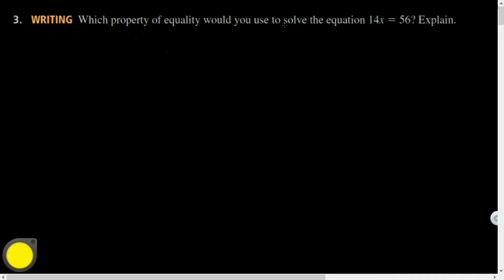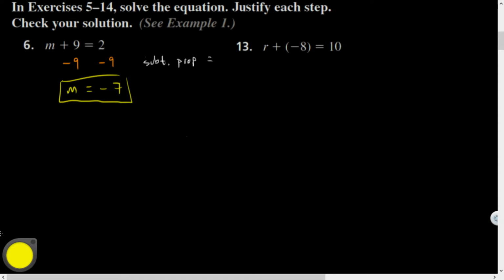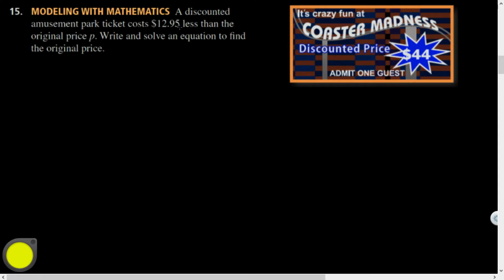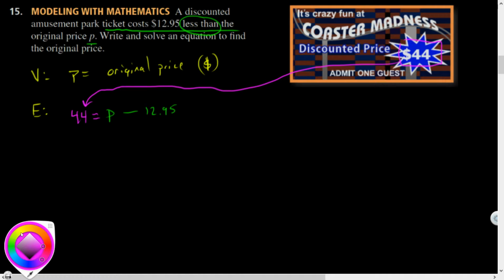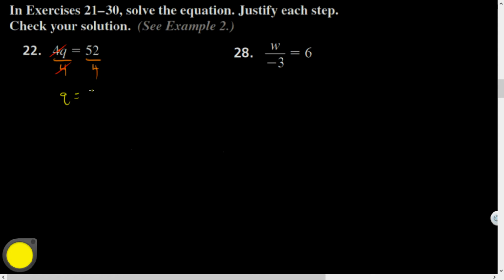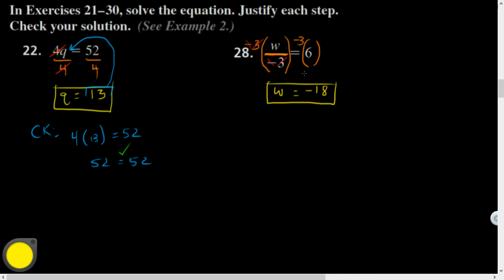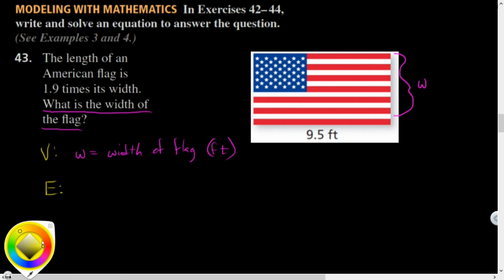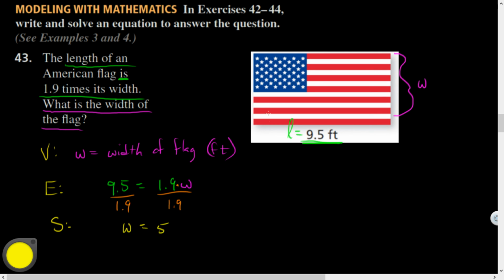Alg1 01.01 HQ:8(3,6,13,15,22,28,43)